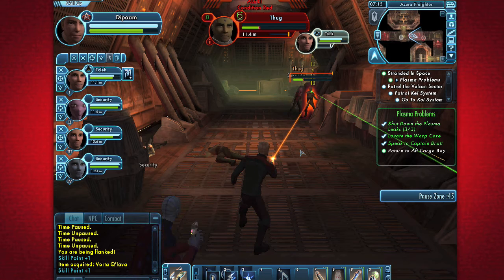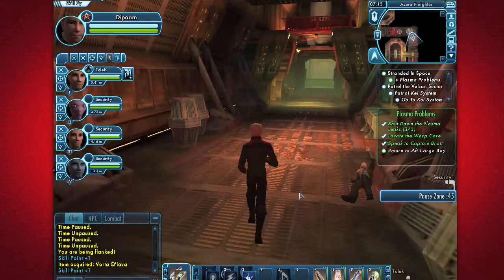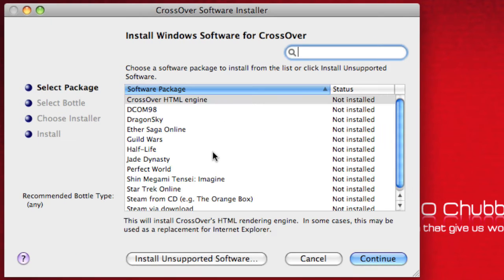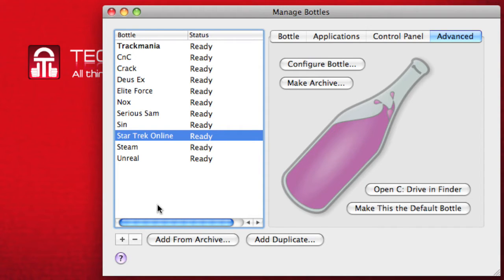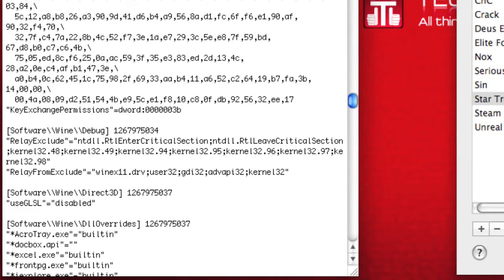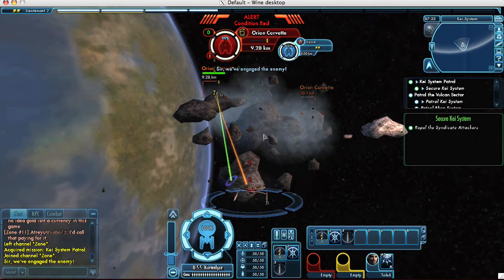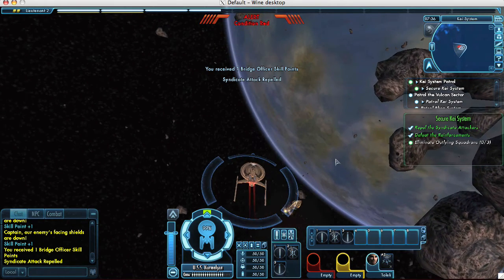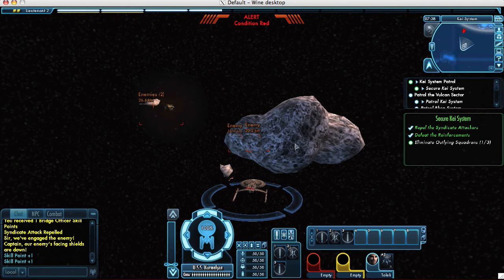Does It Play On a Mac? Star Trek Online (Part 2)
Part two of my exploration of Star Trek Online where I look at a different method of running it using a build of Crossover Games made specifically for STO.

Feedback is always welcome! Please leave a comment at www;.TechnoChubby.com.